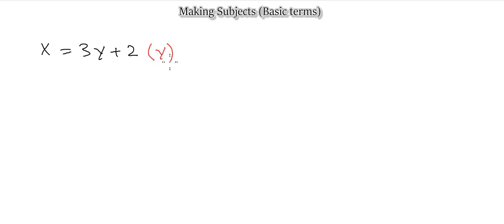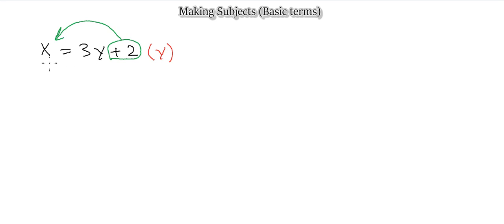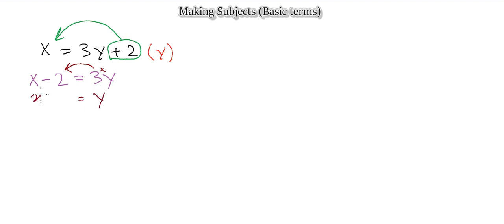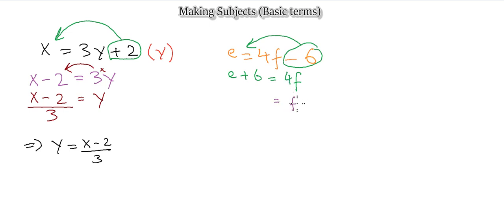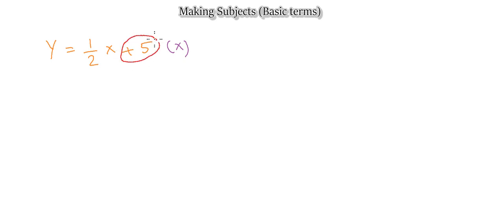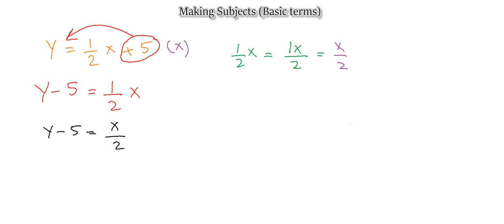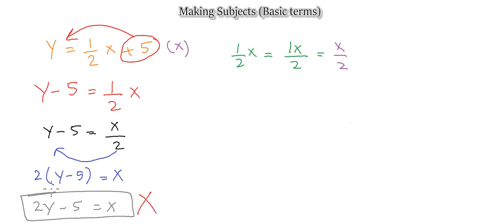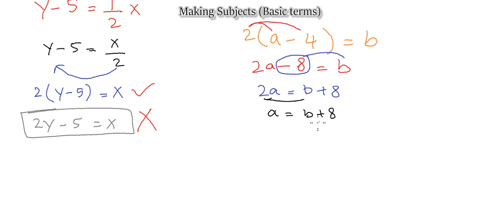Making Subjects (Basics) | Algebra | SNMB Academy